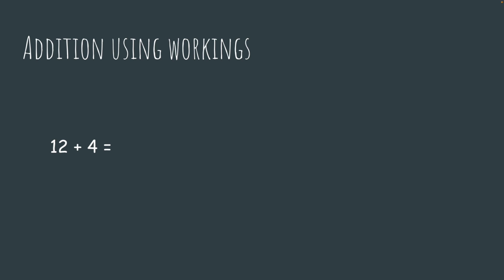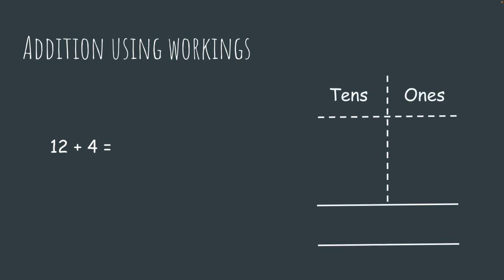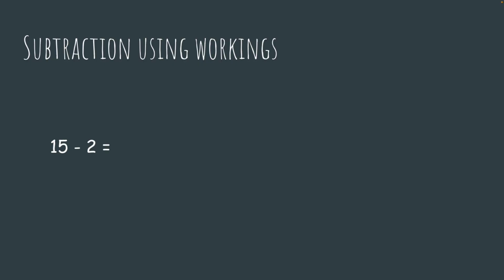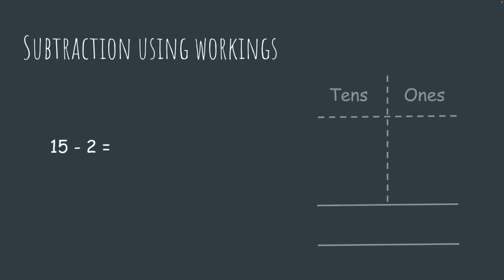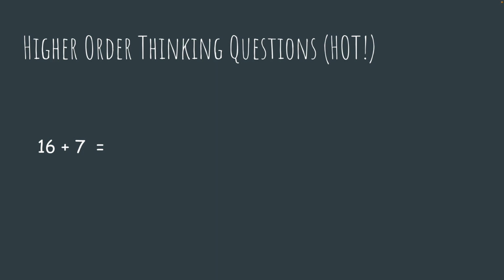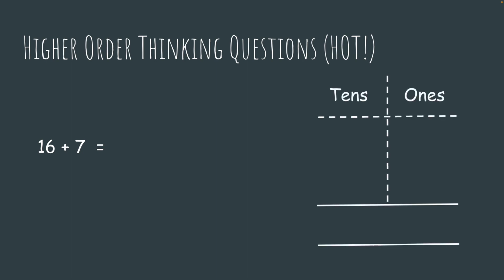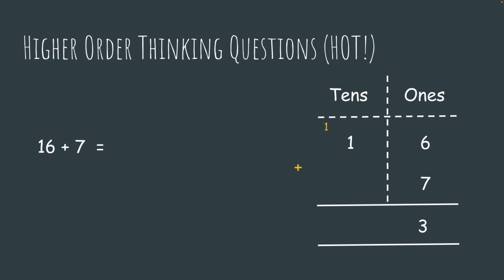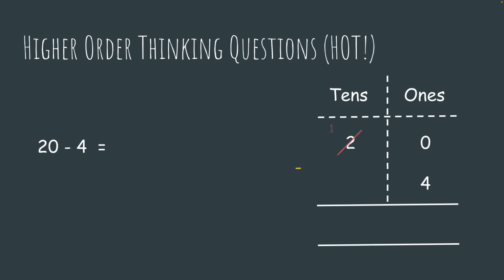Number Bonds: Application of Number Bonds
In this video, we will be covering:
- Applying concept of number bonds to Addition and Subtraction Algorithms